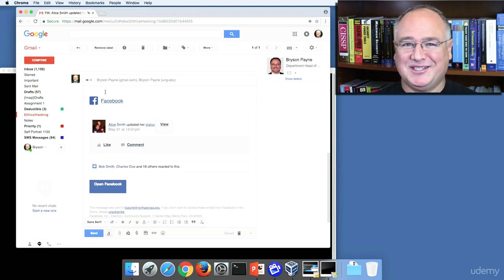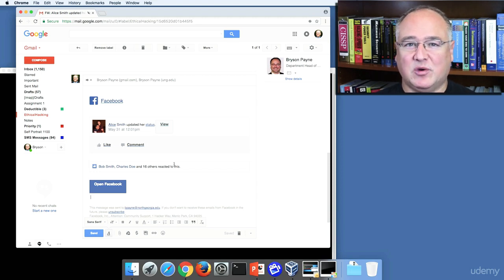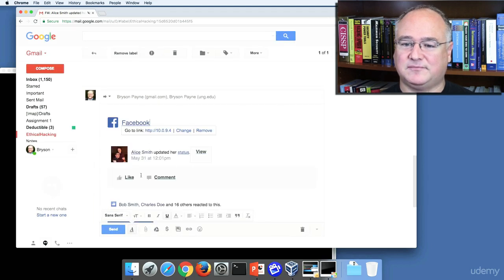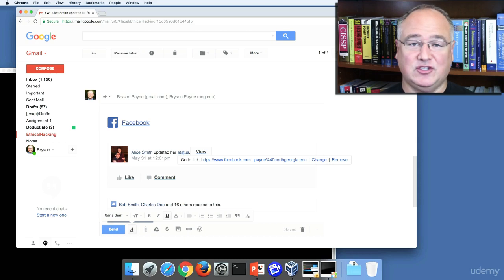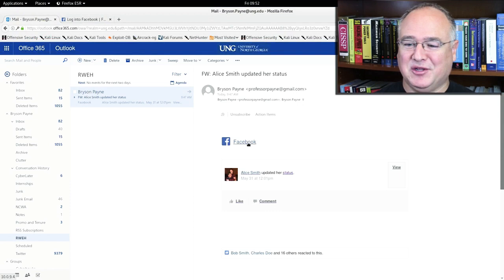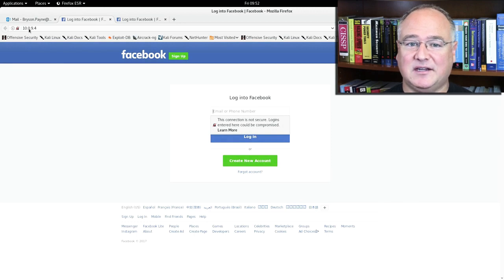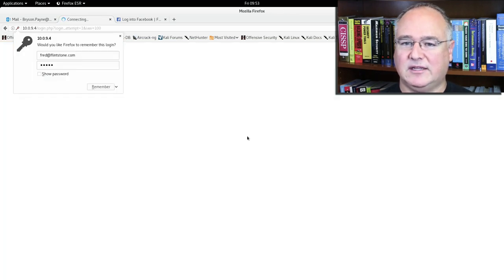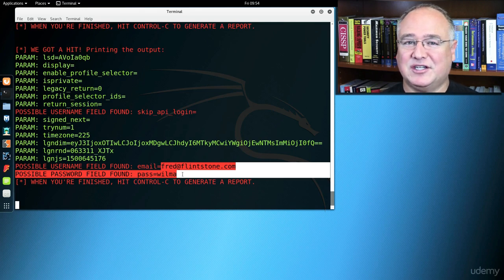L32 (#5) Intro to Spear-Phishing